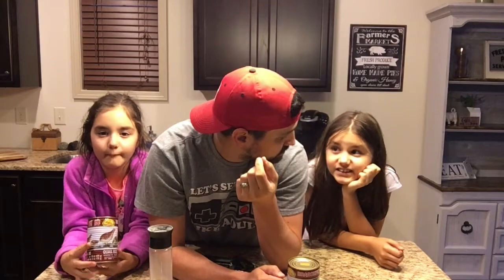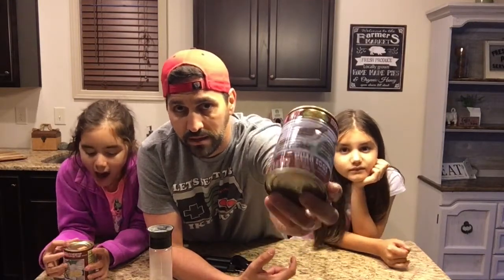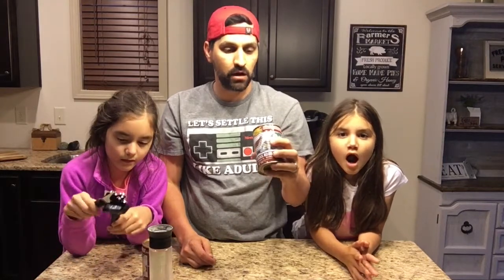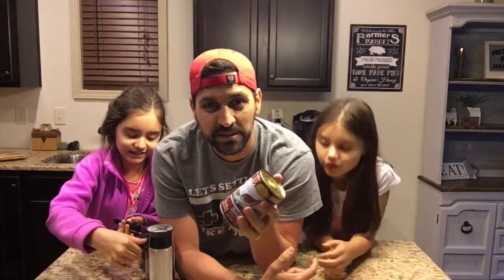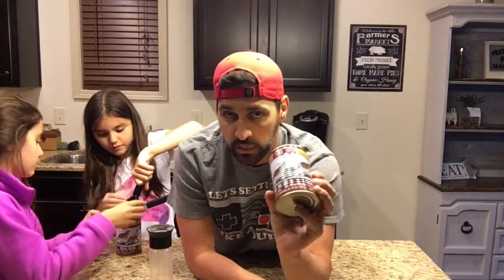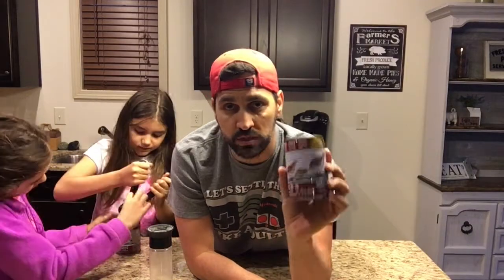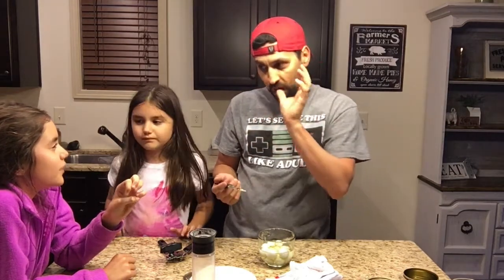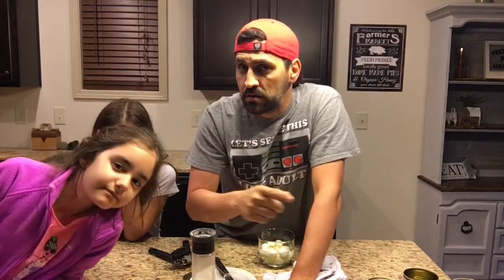Quail Eggs In A Can Taste Test & I Make Pickled Quail Eggs! AMAZING!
Filmed On: iPhone 6s Plus
Edited On: iMovie
Thumbnail Image: Fotor Photo Editor

Want a shout out...Message Me!
Want to see a review video. Message Me!
Want to send us something cool... MESSAGE ME!!